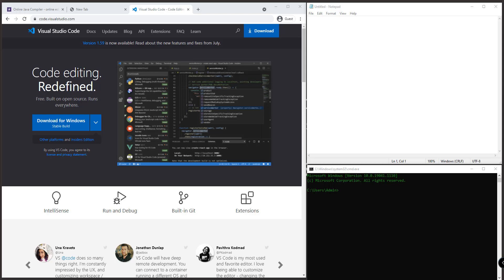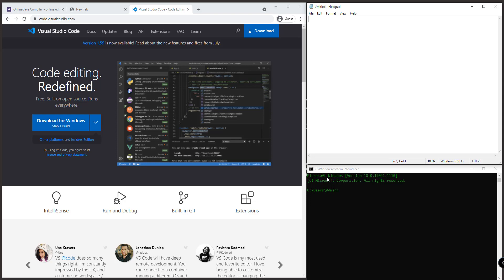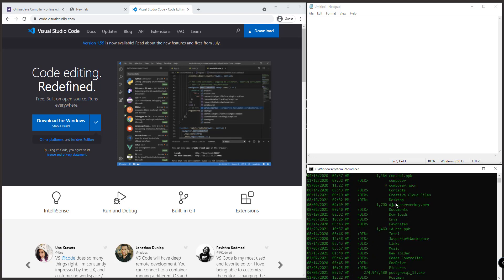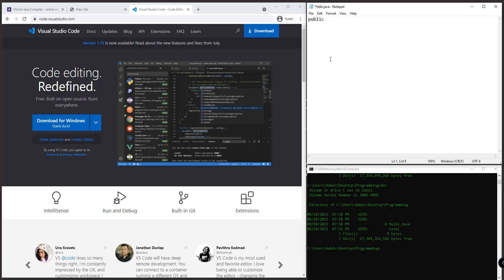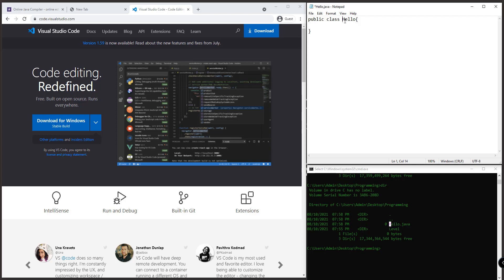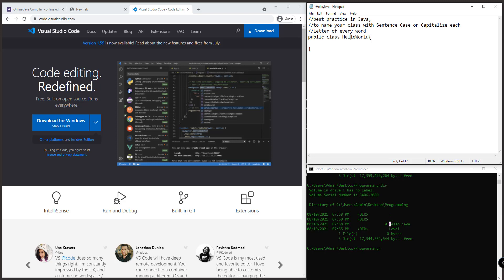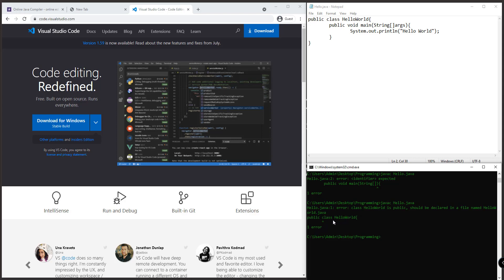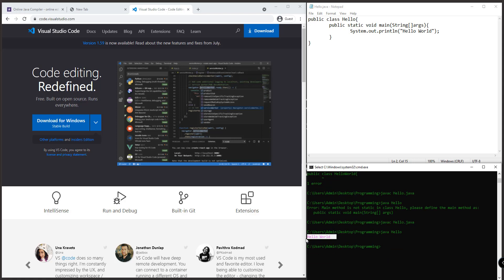Java Tutorial For Beginners - Creating Your First Java Program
With an Example, Learn How to Write Your First Java Program.
Notepad will be used in this Java Hello World example. It is a basic editor that comes with the Windows operating system. You can use a different text editor, such as NotePad++, or you can use an online java compiler.